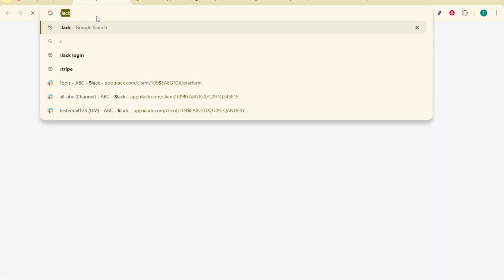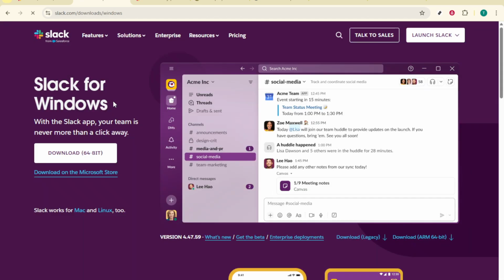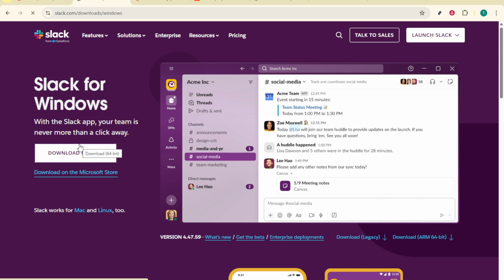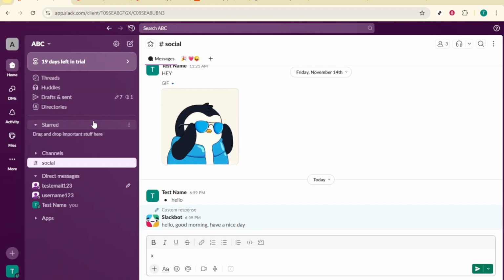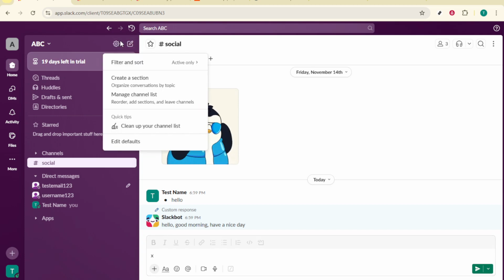Download and Install Slack on Windows [2025 Guide]